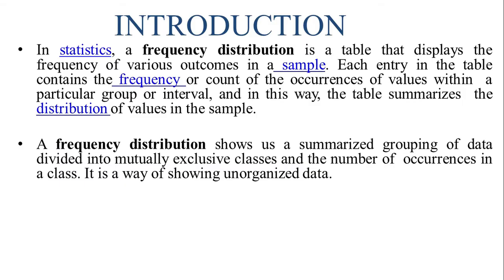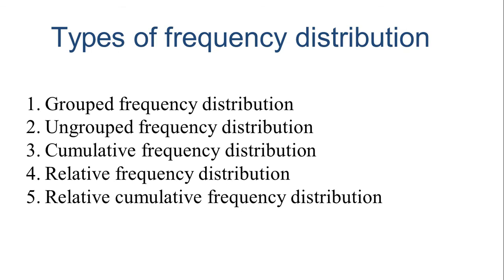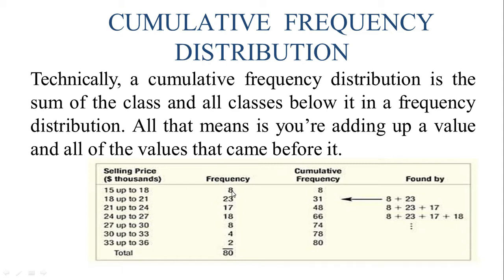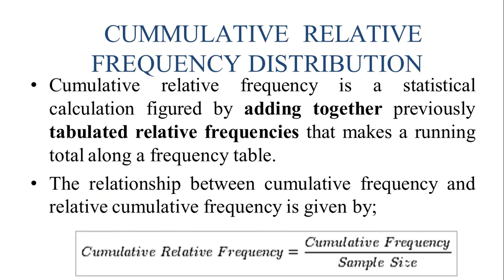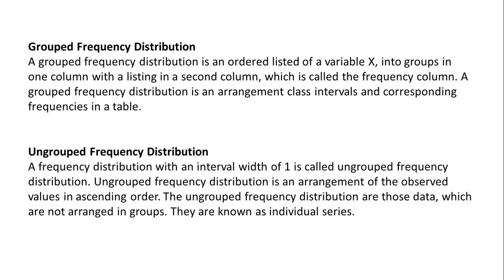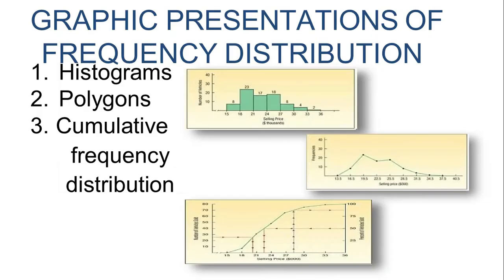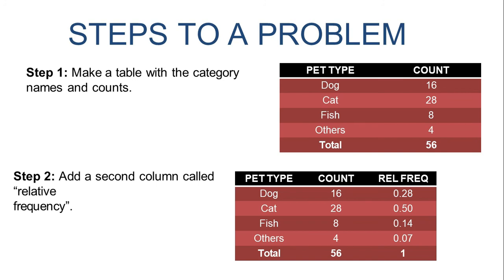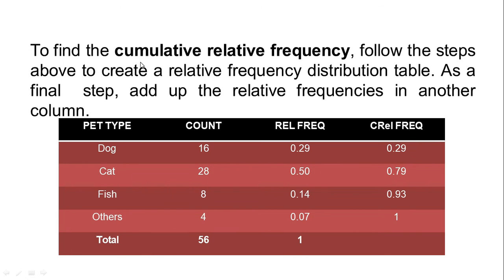FREQUENCY DISTRIBUTION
TOPIC IS VALUABLE FOR AGRICULTURE NET JRS, GPAT, PHARMACY, M.PHARM, B.PHARM ETC.